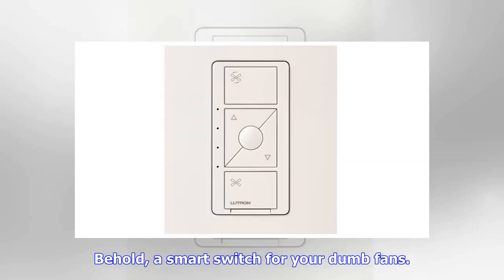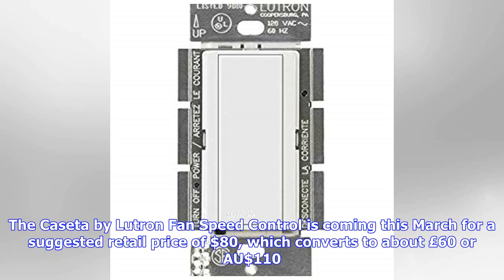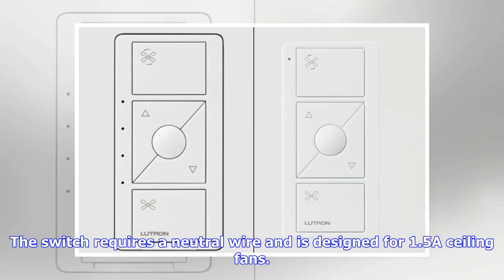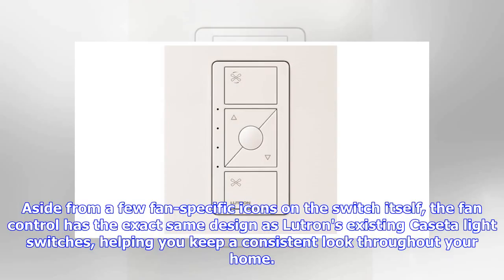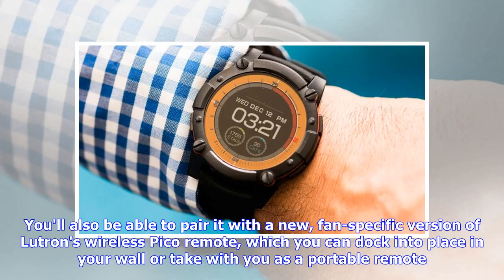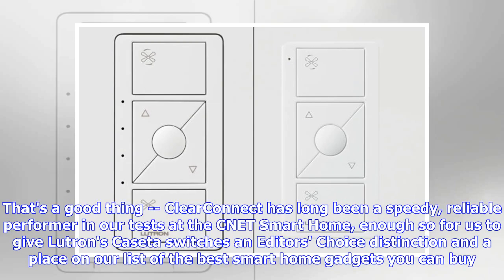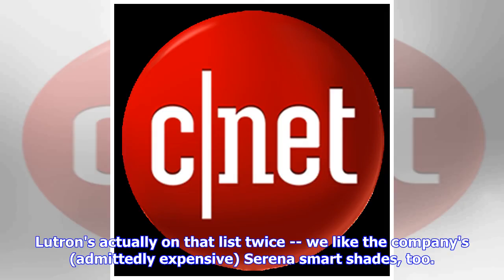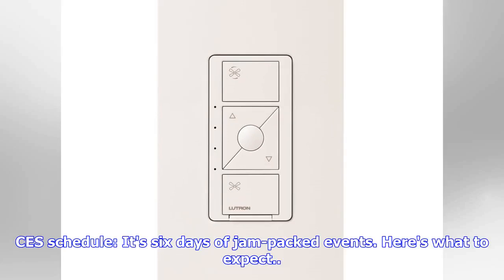Lutron's newest Caseta smart switch controls your dumb ceiling fans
Behold, a smart switch for your dumb fans. Lutron Lutron is a major player in the lighting aisle, and in the smart home too, thanks to the well-reviewed Caseta lineup of smart switches. Now, at CES 2019, the brand is adding a new Caseta switch to the mix -- one that can control your ceiling fans. The Caseta by Lutron Fan Speed Control is coming this March for a suggested retail price of $80, which converts to about £60 or AU$110. The switch requires a neutral wire and is designed for 1.5A ceilin...